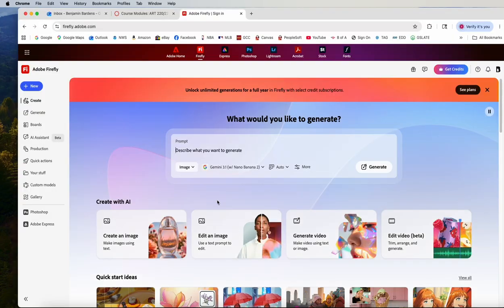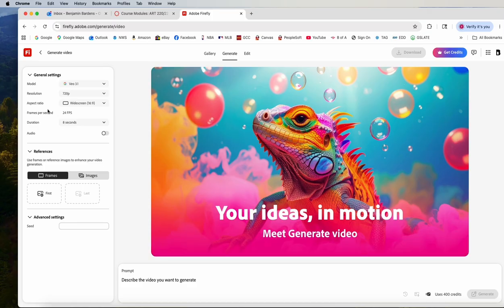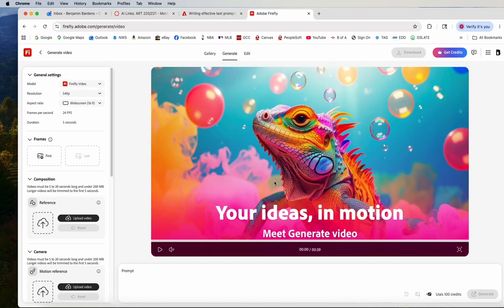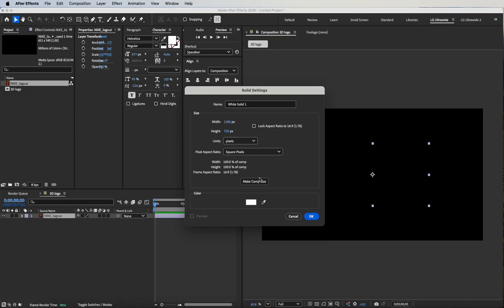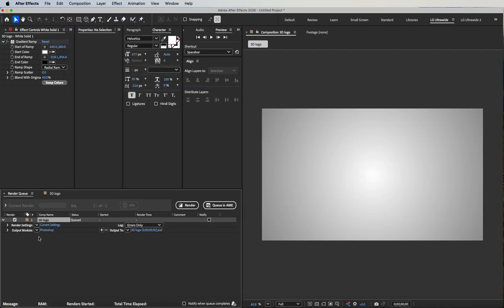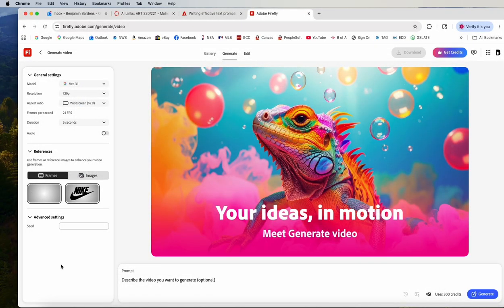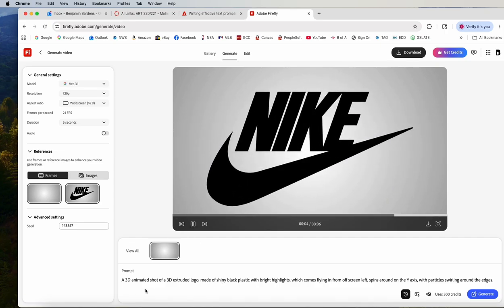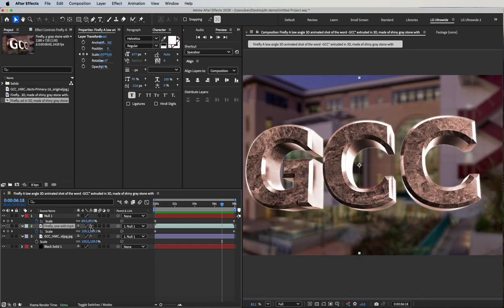Getting Started with AI Video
Using Adobe Firefly (AI Video Generator) to create assets for use in After Effects.